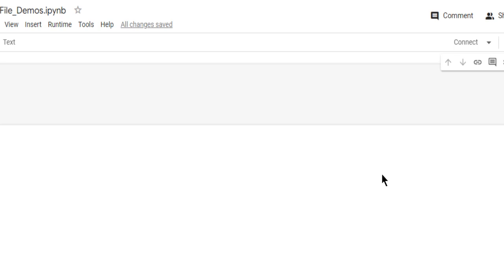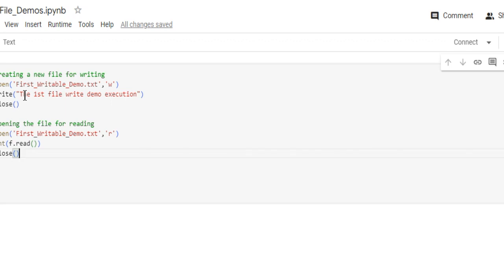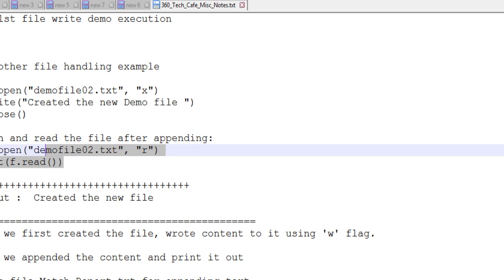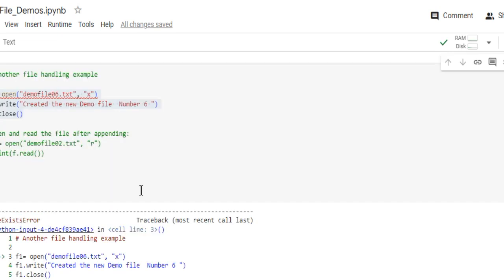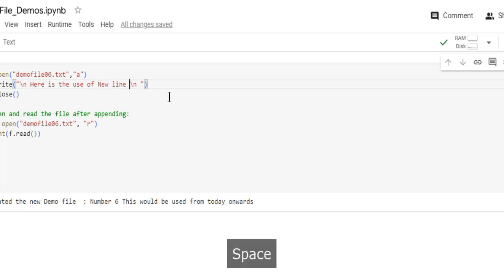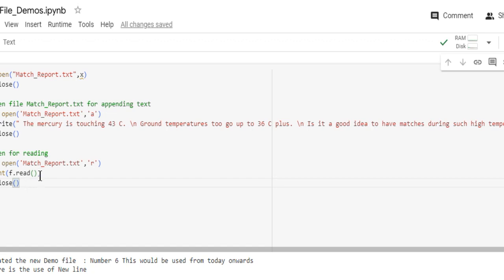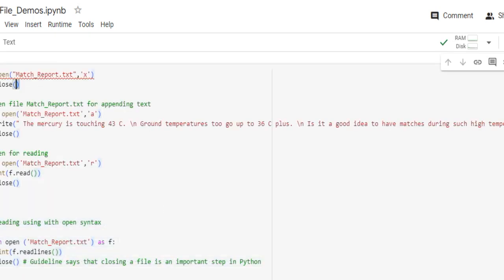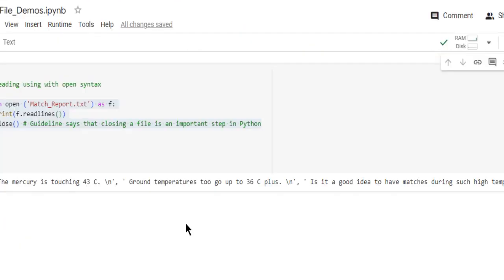The Programming Zone Part 4 | File I/O : Reading, Writing and Appending to Files in Python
Hello Friends,
File handling forms a very important part of any Programming Language.
Python provides for the required tools to read files, write to and append to files using various means.
Let's dive into these ways in this video.

The examples were run on
Google Colab :

I hope you find this video useful and informative.